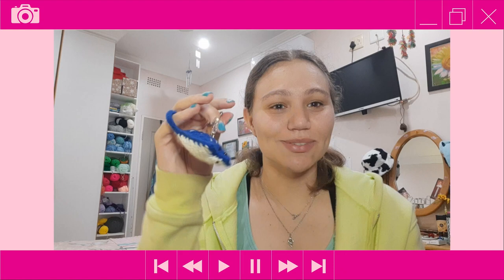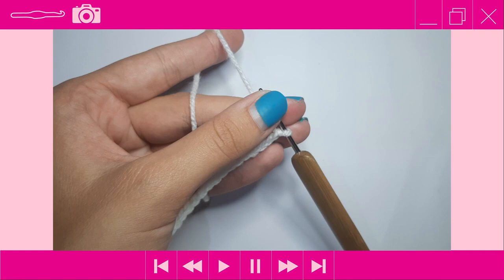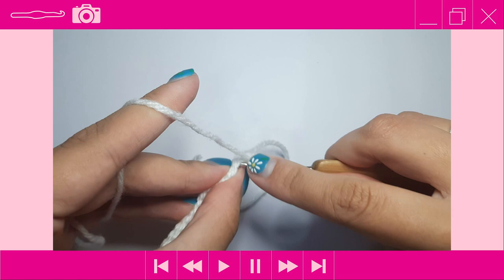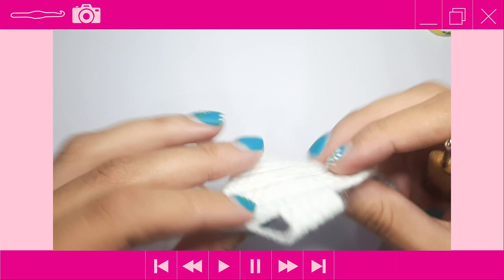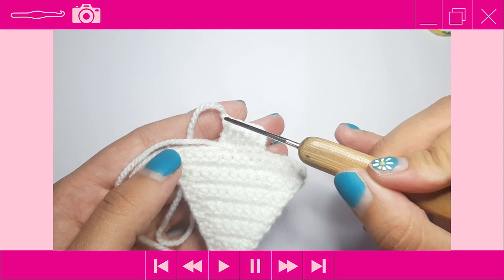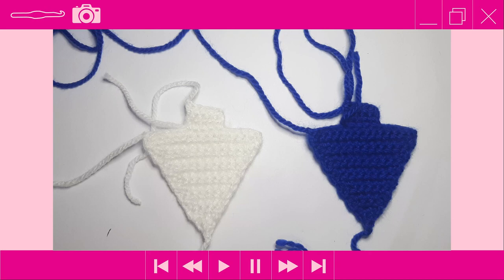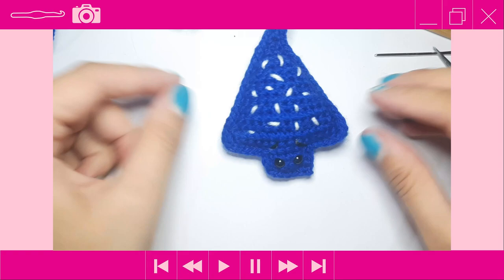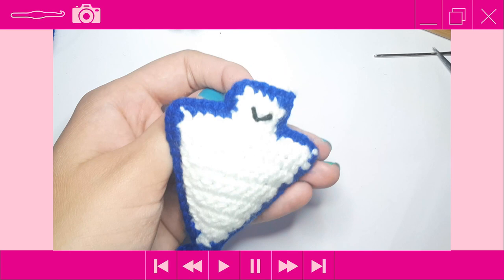Crochet Stingray Keychain Tutorial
Hey Everyone. For today's tutorial, I'll show you how to crochet this cute stingray keychain. This stingray keychain is super quick and easy to crochet. I hope you enjoy learning how to crochet this cute stingray with me.

Materials:
Charity Dk. 100g. 100% Acrylic. 233m/256yds
Colours:
Royal Blue
White
Black
2mm crochet hook
Tapestry needle
Scissors
Polyfill
5mm Safety Eyes
Keychain + Jump Ring
Jewelry Pliers

Time Stamps:
00:00: Intro
01:05: Materials
03:17: Underbelly of Stingray
18:38: Insert Safety Eyes
19:59:Crochet the Underbelly and Top together
23:28: Tail
25:18: Stuff the Stingray
30:53: Embroider the White Spots
34:41: Embroider the smile and eyebrows
39:19: Insert Keychain
40:17: Outro